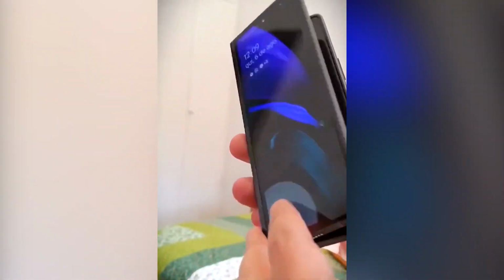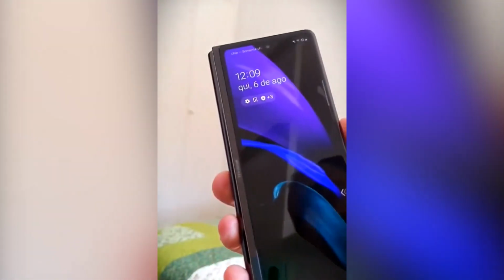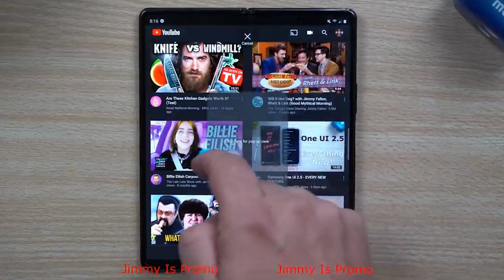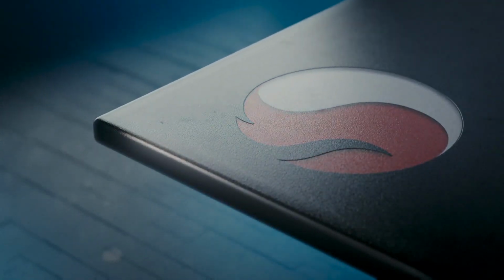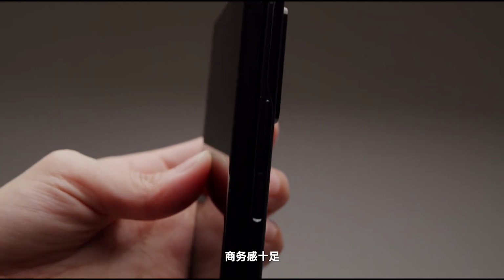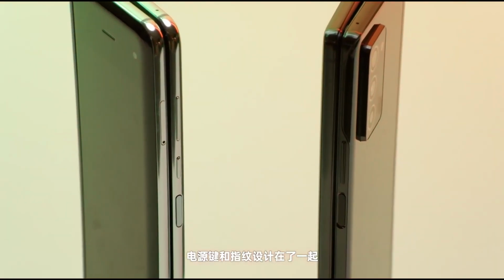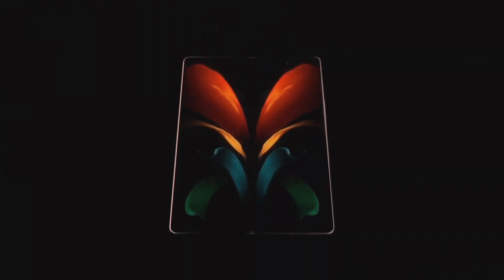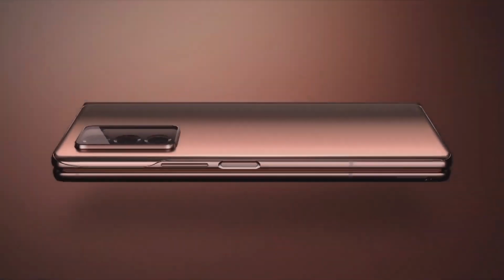Samsung Galaxy Z Fold 2 - Video Review Reveals Everything | Unknown specs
Everything you’ve been know for Galaxy Z Fold 2.It give us a nice look and feel of the device and give us hands on video all the function which are in are described properlly.